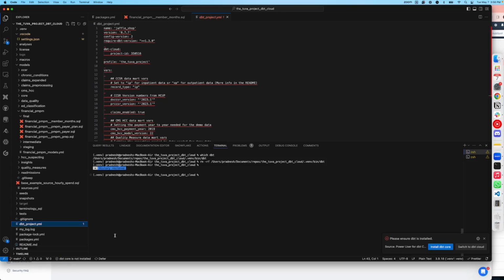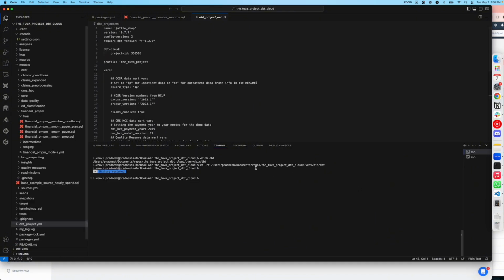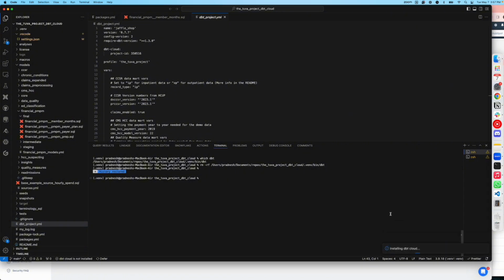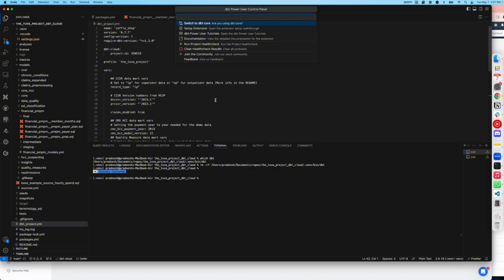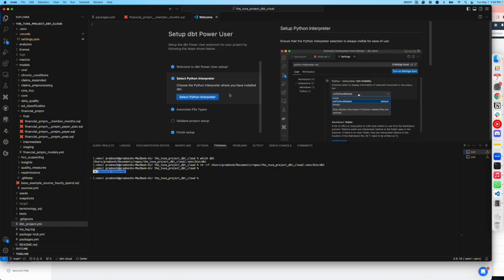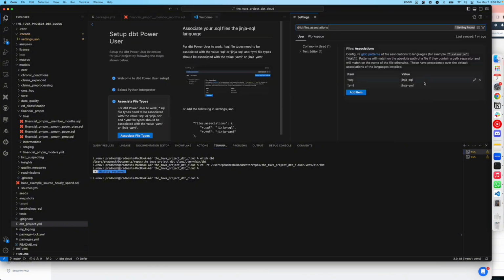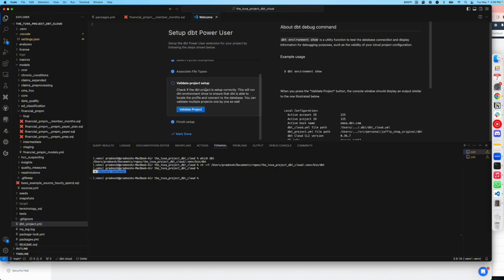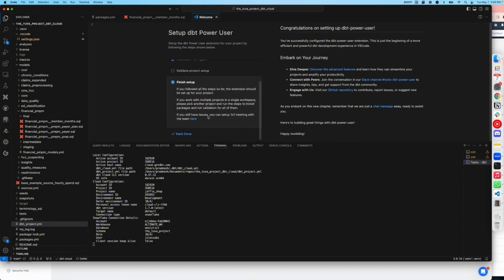Use dbt Cloud in VSCode seamlessly with the Power User extension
Now, dbt Cloud users can develop in VSCode seamlessly with Power User VSCode extension and also accelerate the development with dbt models, tests, and docs generation
This functionality is still in beta, please check more details in the docs